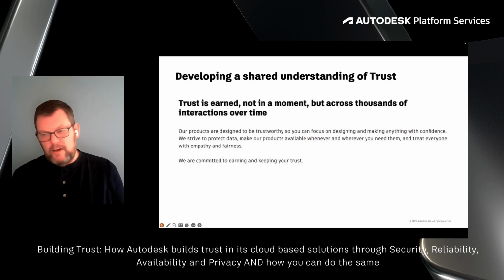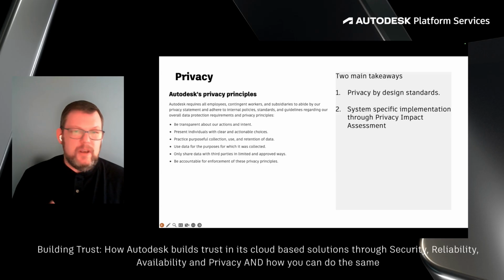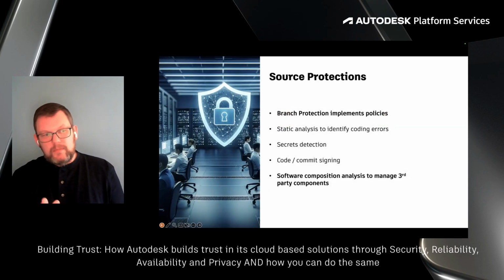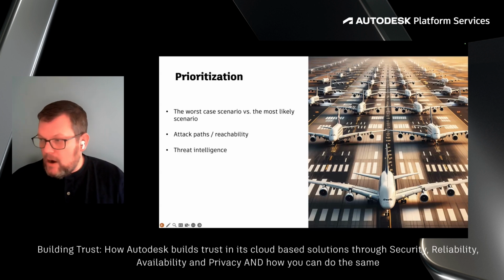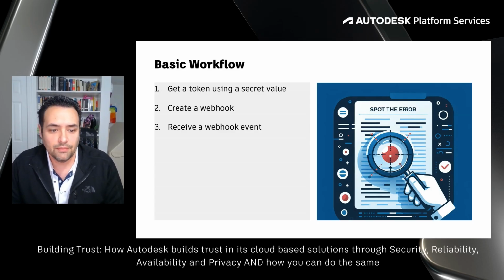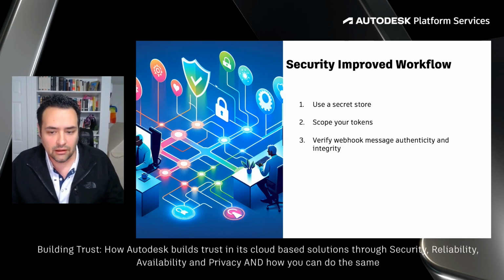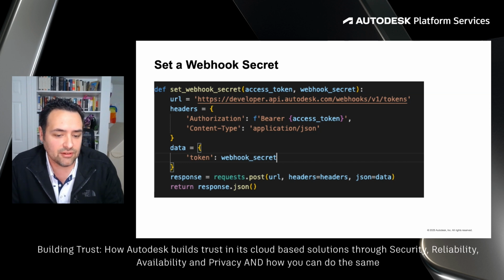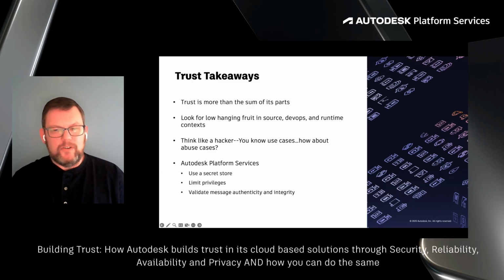Building Trust: How Autodesk Ensures Security, Reliability, Availability & Privacy in the Cloud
As a developer, your trust in the platforms you build on is paramount. This deep dive shows you exactly how Autodesk maintains the security, reliability, and privacy of its cloud environment, so you can build with confidence.

In this video, we pull back the curtain on the four foundational pillars of trust in the Autodesk Cloud: Security, Reliability, Availability, and Privacy. Learn the specific measures, certifications, and architectural decisions that keep your data and applications safe and performing at their best.

Key Moments:

0:00 - Introduction to the Need for Cloud Trust
3:45 - Deep Dive into Security: Encryption, Access Control, and Threat Detection
10:20 - Ensuring Reliability and Availability: Redundancy, Uptime, and Disaster Recovery
18:00 - Autodesk's Commitment to Data Privacy and Compliance
24:15 - Next Steps for Developers: Building on a Trusted Platform